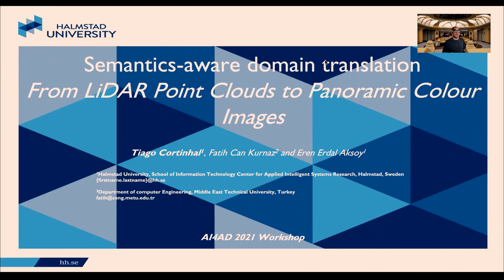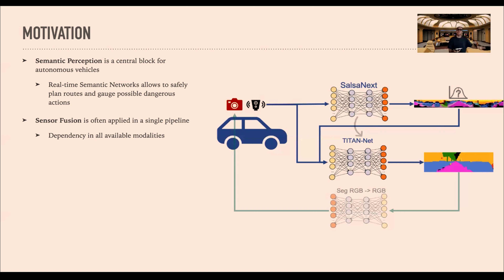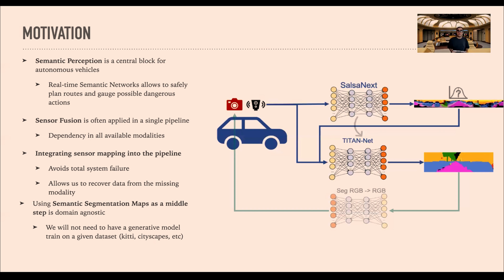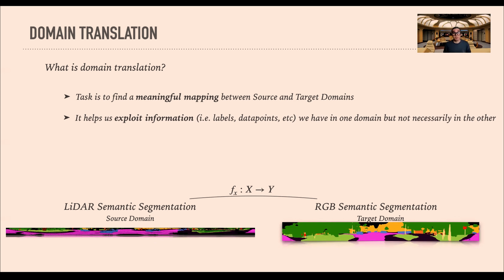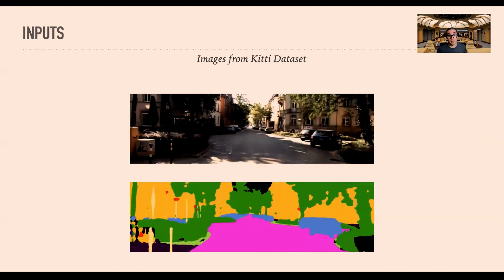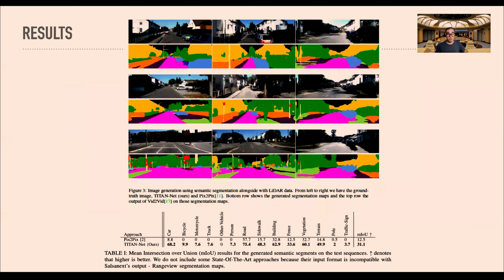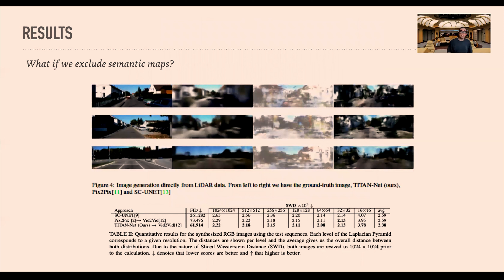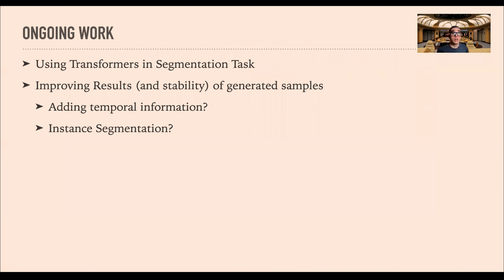Semantics-aware Multi-modal Domain Translation: From LiDAR Point Clouds to Panoramic Color Images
Welcome to IJCAI 2021 AI4AD Workshop!

Author(s):
Tiago Cortinhal, Fatih Kurnaz, Eren Erdal Aksoy

Abstract:
In this work, we present a simple yet effective framework to address the domain translation problem between different sensor modalities with unique data formats. By relying only on the semantics of the scene, our modular generative framework can, for the first time, synthesize a panoramic color image from a given full 3D LiDAR point cloud. The framework starts with semantic segmentation of the point cloud, which is initially projected onto a spherical surface. The same semantic segmentation is applied to the corresponding camera image. Next, our new conditional generative model adversarially learns to translate the predicted LiDAR segment maps to the camera image counterparts. Finally, generated image segments are processed to render the panoramic scene images. We provide a thorough quantitative evaluation on the Semantic-KITTI dataset [Behley et al., 2019] and show that our proposed framework outperforms other strong baseline models.